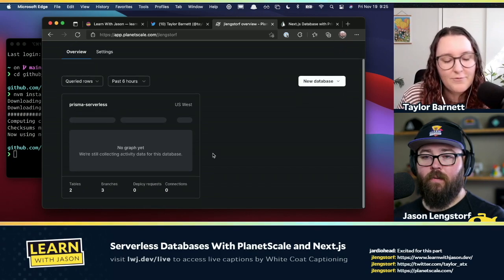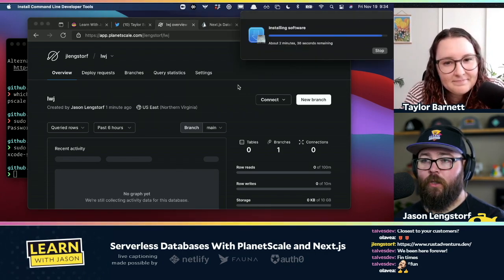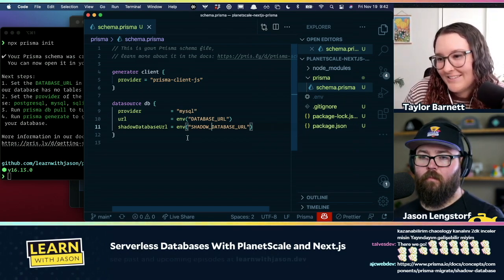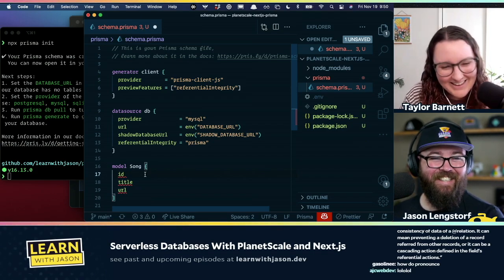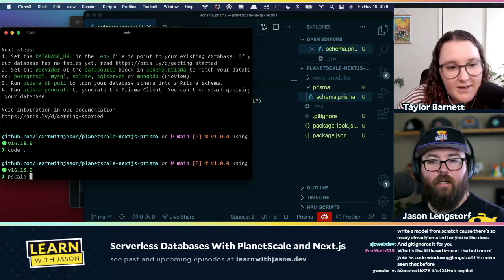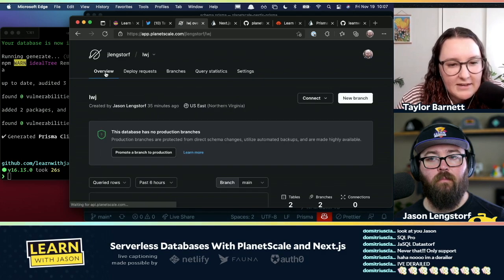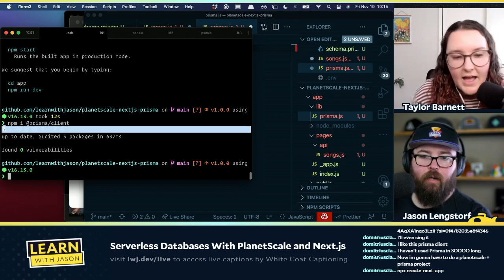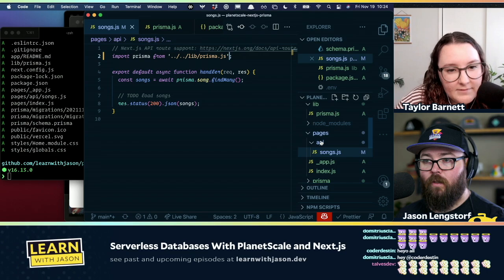Serverless Databases With PlanetScale and Next.js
Custom databases on the Jamstack? Absolutely! Taylor Barnett will teach us how Planetscale and Netlify make it possible (and fun!) to build and deploy DB-powered Next.js apps!

00:00:00 Welcome
00:00:20 Everything Taylor did this week
00:04:07 Build that recipe app
00:05:42 Taylor Barnett's background
00:09:30 Why did you dive into databases?
00:13:40 Introducing branching to databases
00:17:51 Why a serverless database?
00:24:24 How do I get started with PlanetScale?
00:30:33 What region should I choose?
00:34:00 A tour of PlanetScale's dashboard
00:37:03 Modeling data with Prisma
00:42:10 What is the shadow database?
00:48:36 Building the model
00:57:22 Do I need to create the branches first?
01:00:00 Chapter 19
01:02:35 Migrating data from Prisma
01:08:14 Testing the ability to write to the database
01:24:28 How can I learn more about PlanetScale?
01:27:08 Check out the Learn with Jason highlight videos